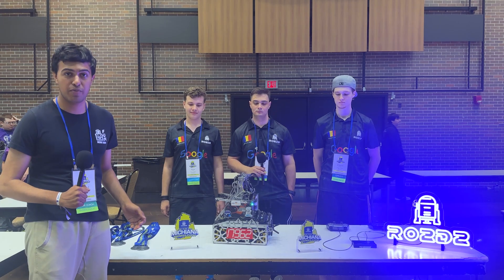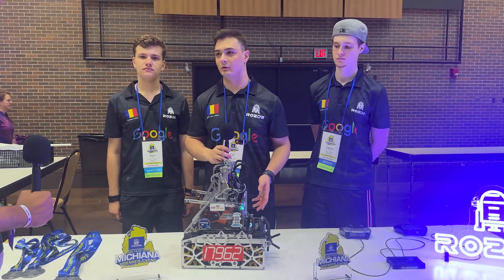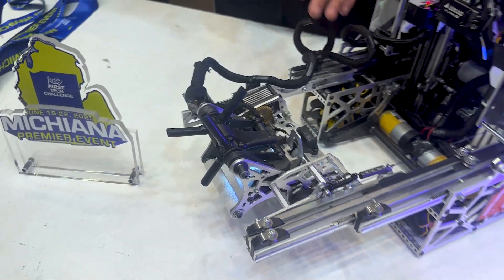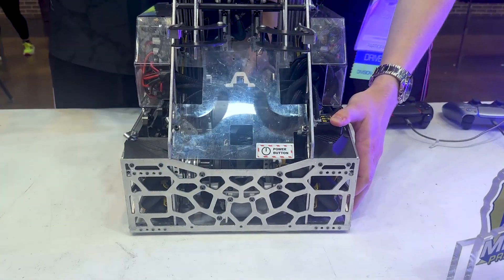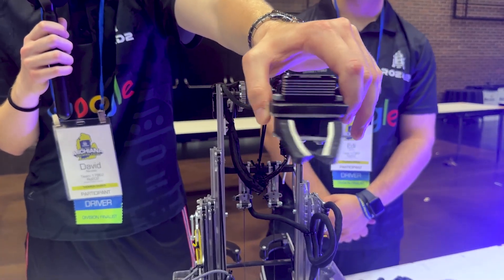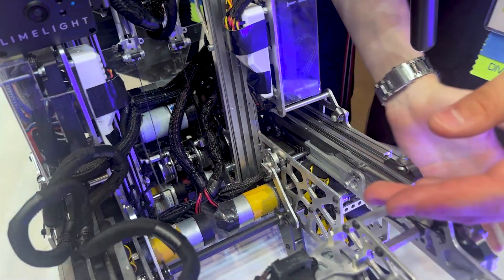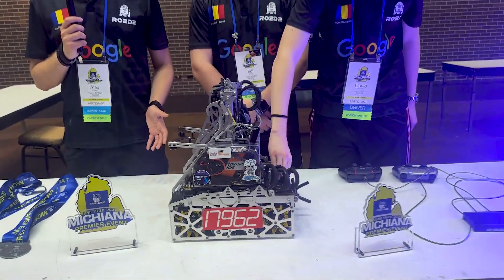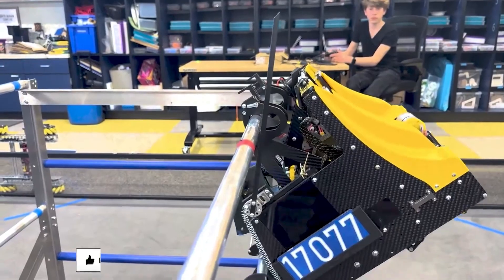17962 Ro2D2 | Behind the Bot | INTO THE DEEP Robot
17962 Ro2D2 from Romania, currently holding the #1 OPR in the world, is coming off an undefeated Winning Alliance Performance at the Michiana Premier event. They hold one of the most versatile robots in the world at both samples and specimens. Learn all about their fast active intake, an extending and pivoting deposit arm, and a hang system that pivots the chassis off the ground before grabbing each rung on this Behind the Bot.